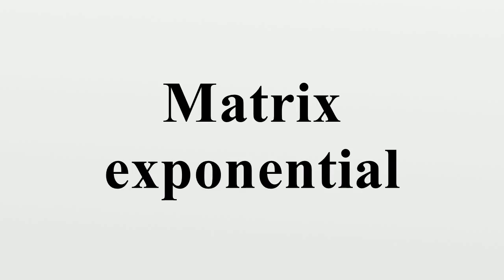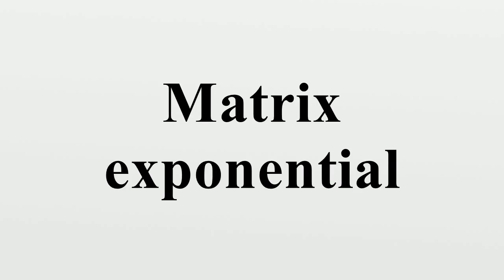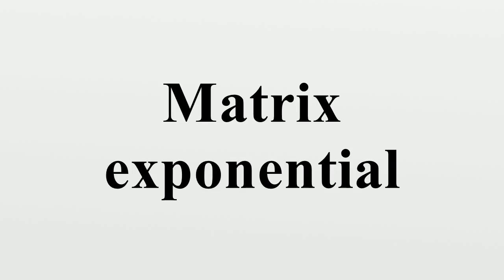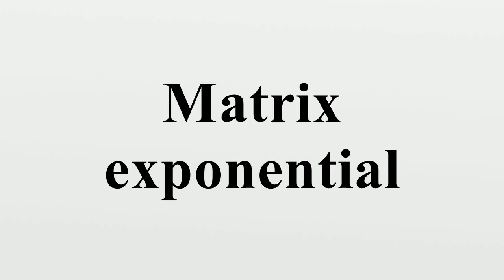Matrix exponential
In mathematics, the matrix exponential is a matrix function on square matrices analogous to the ordinary exponential function.Abstractly, the matrix exponential gives the connection between a matrix Lie algebra and the corresponding Lie group.